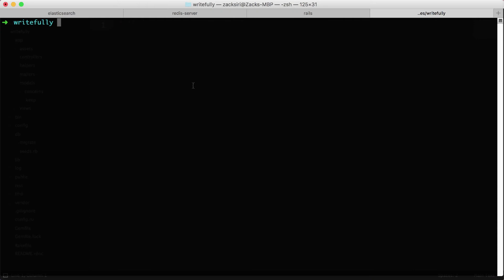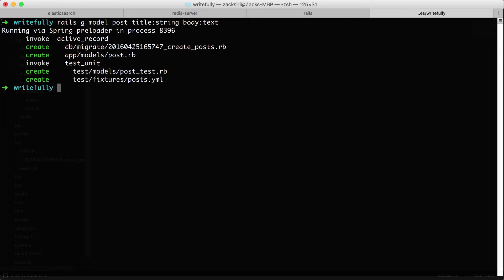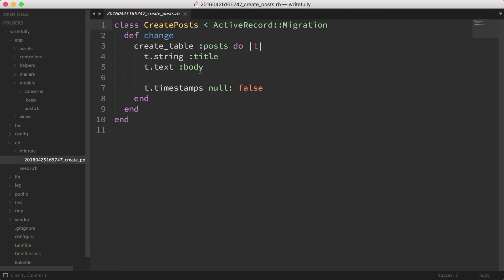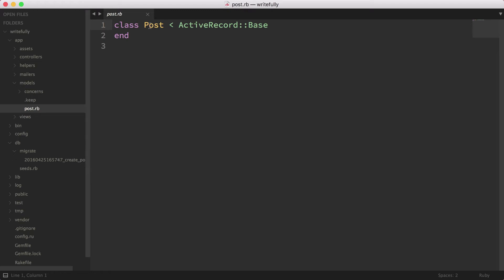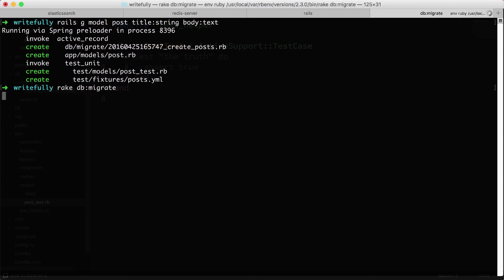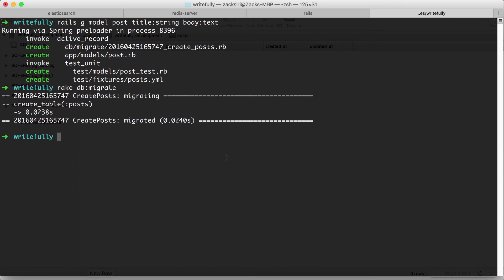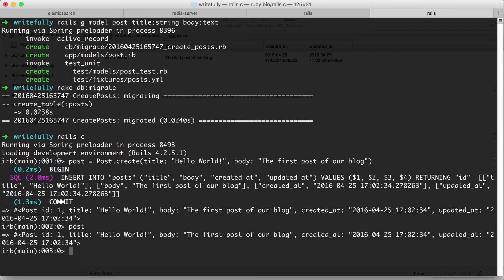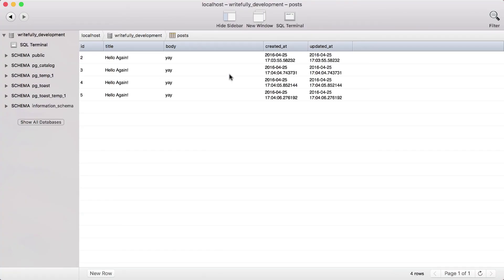Rails: Working with Models - 002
In this episode we show you how to generate a model. When generating a model rails will also generate a migration file, we walk you through whats in the migration file, we then move on to actually creating objects with the model and save it to the database.